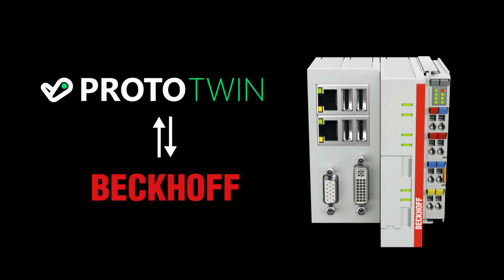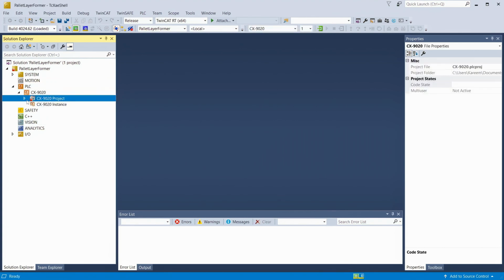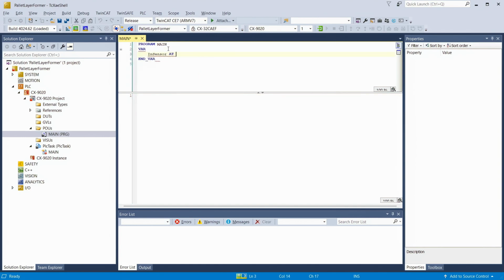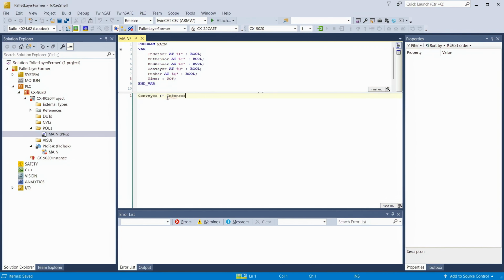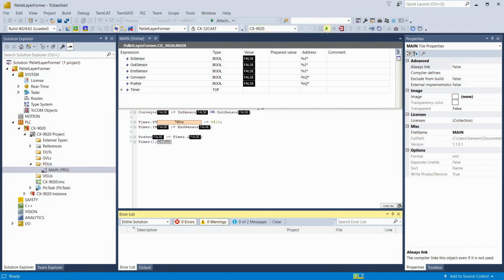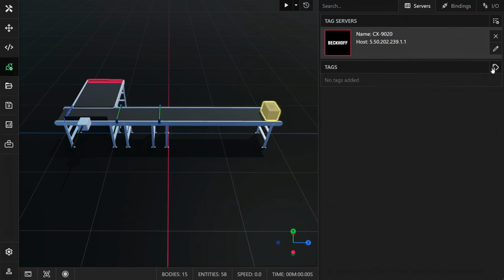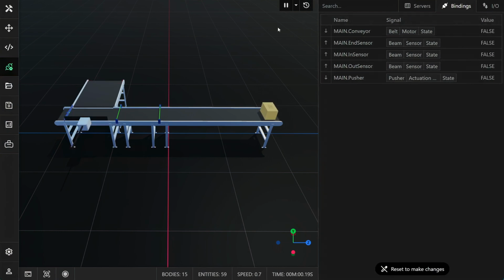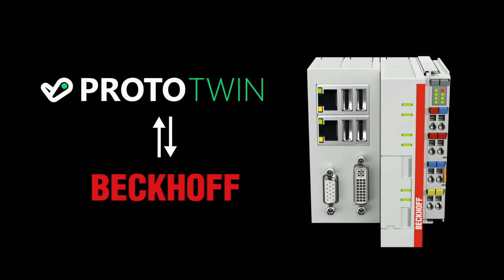Connect to Beckhoff PLC using TwinCAT 3 ADS | Virtual Commissioning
Learn how to connect ProtoTwin to Beckhoff PLCs using TwinCAT ADS for Virtual Commissioning and Controls Testing.

This video explains the entire process of creating a project in TwinCAT XAE, creating the control logic for the machine and configuring ProtoTwin to connect to the PLC.

The PLC controls the virtual machine, allowing you to test and prove your control logic without access to the real machine.